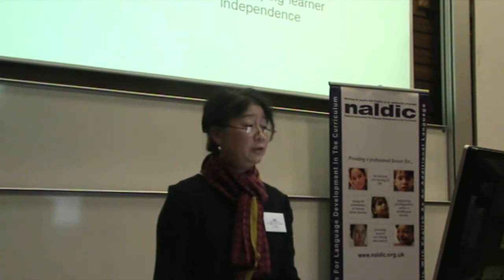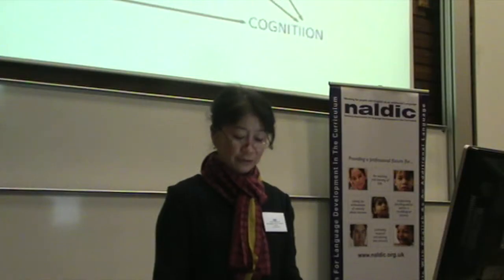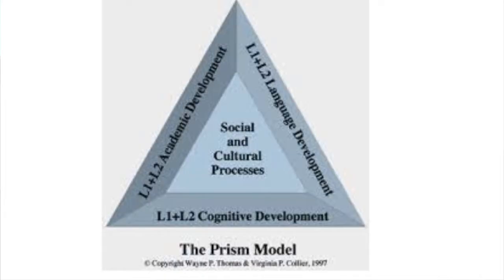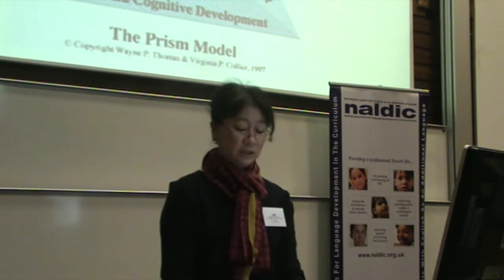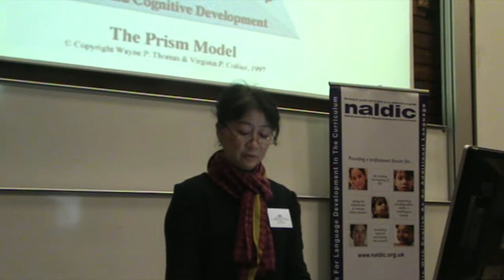NALDIC: Amy Thompson , Part 2 of 2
In this keynote, Amy Thompson looks at the bewildering array of acronyms related to working with other languages and focuses on the similarities and differences between EAL and CLIL, identifying the distinctiveness of EAL and why it matters.